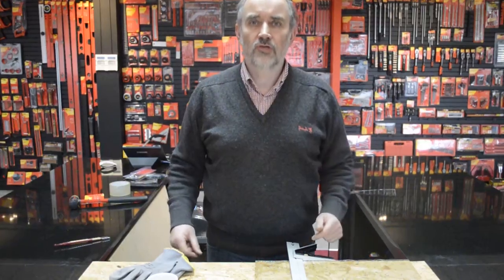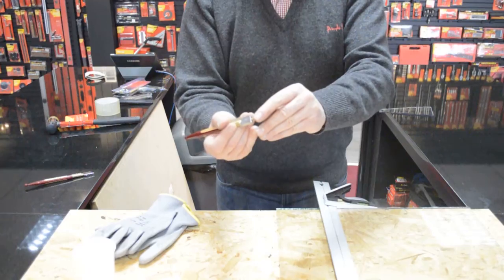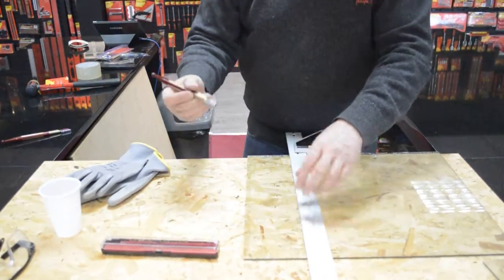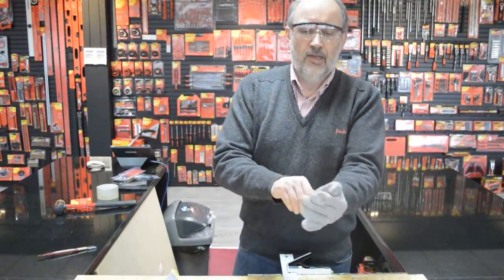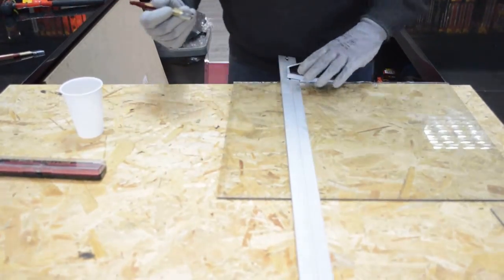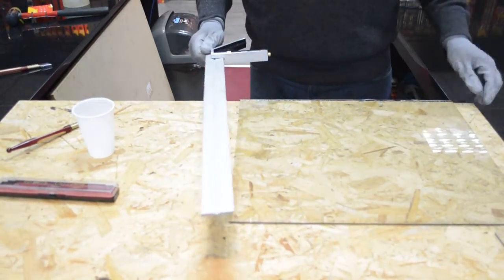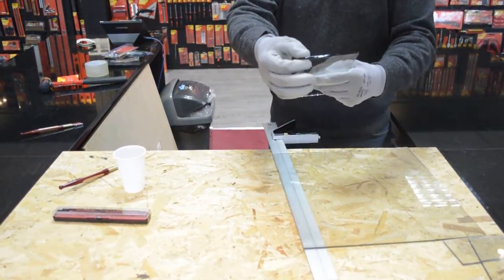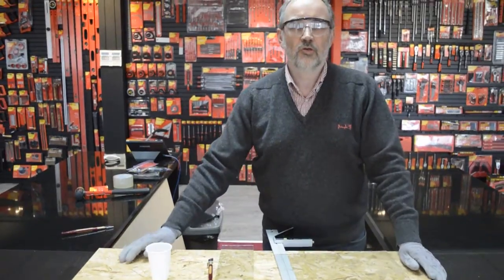How to use the Amtech Diamond Tipped Glass Cutter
In this video our DIY expert will answer questions sent by you directly from our website. Today he is using the Amtech Diamond Tipped Glass Cutter (Stock Code: S4470).